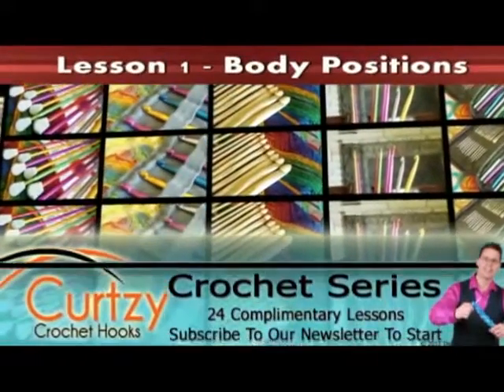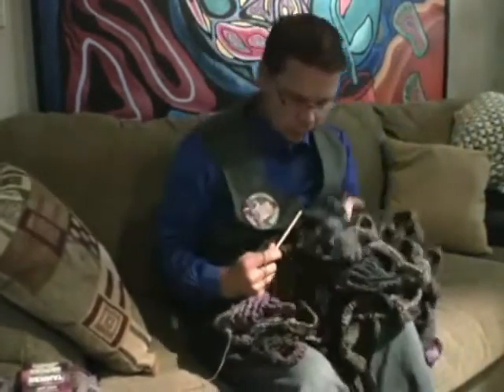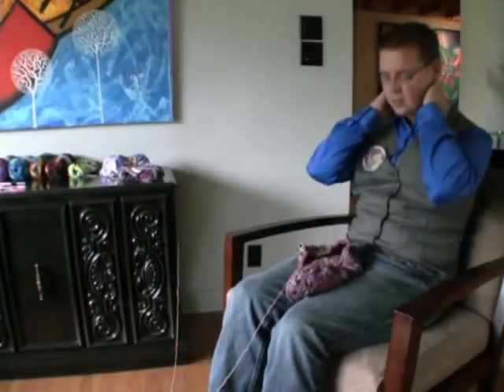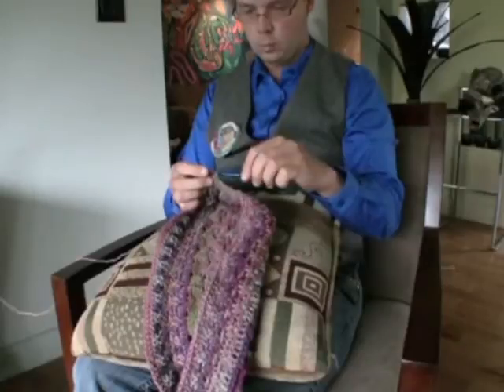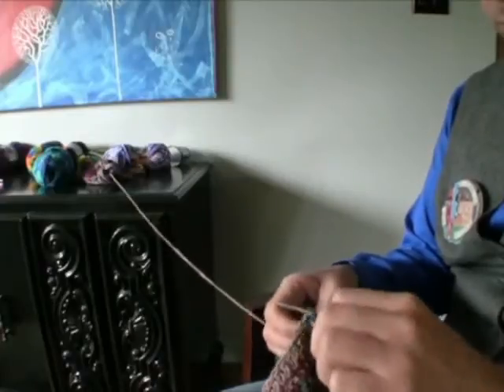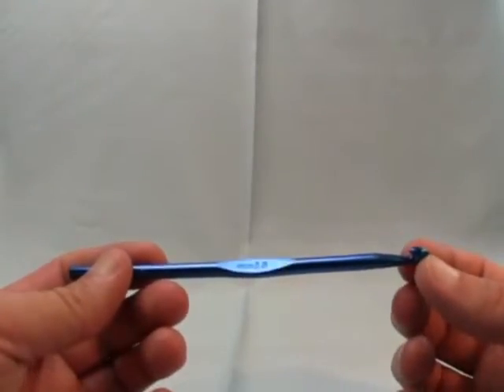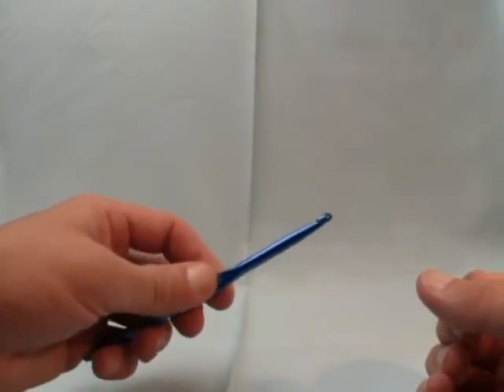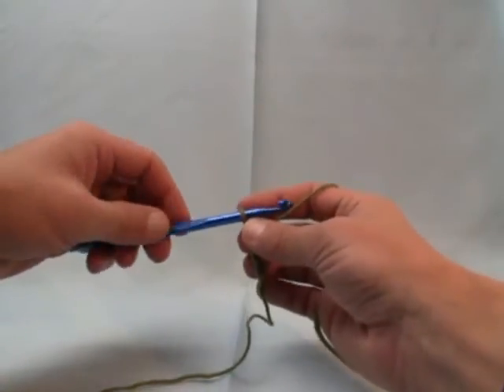Left Hand: Body Positions and Crochet Tips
Featuring 24 Lessons from the basics of crochet working its way up to more complex stitch work. The lessons are being presented in order. Left Handed Versions not available in automatic email. Just follow this along on YouTube. This program is free and the lessons are being guided by Michael Sellick, host of The Crochet Crowd. There is a camera trick used in this. Some graphics may appear backwards.